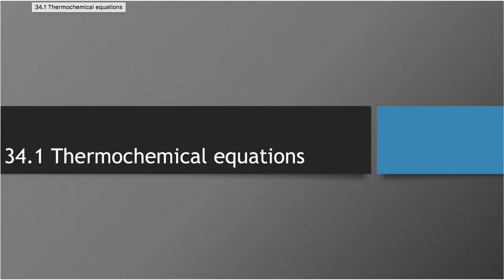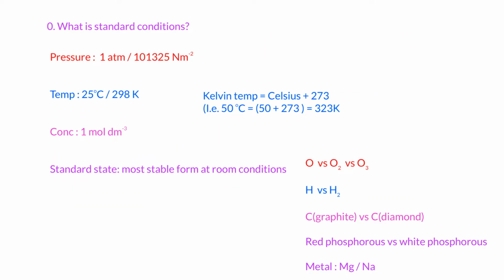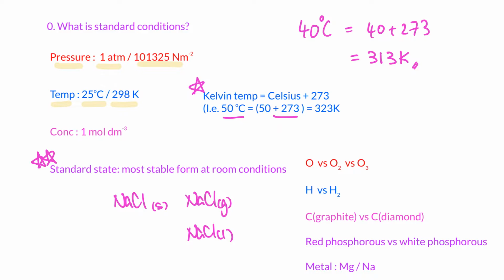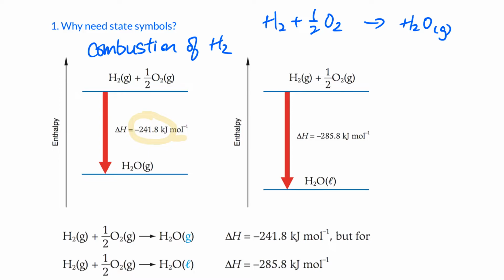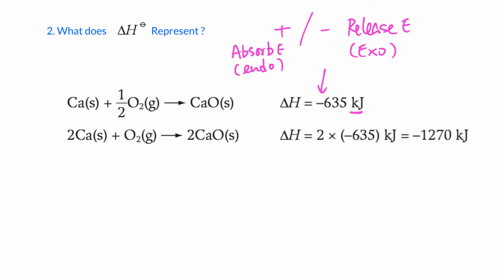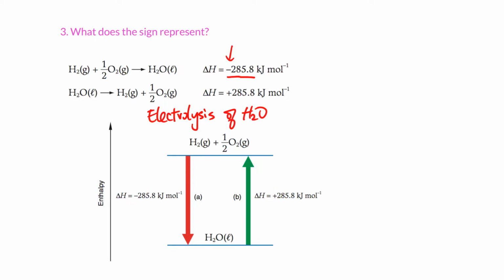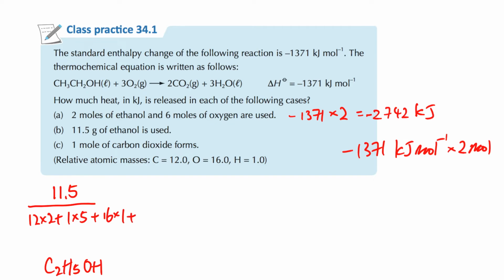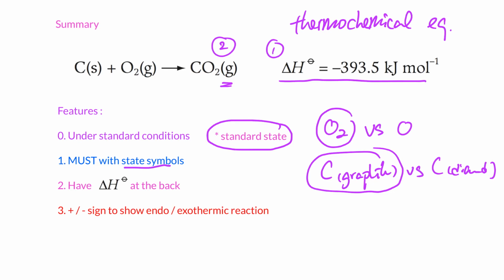34.1 Thermochemical equations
34.1 Thermochemical equations

Features
0. under standard conditions
1. MUST with state symbols
2. have deta H at the back
3. +/- sign

0. Under standard conditions
   Pressure : 1atm / 101325 Nm-2
   Temp : 25oC / 298K      [Kelvin = 273 + oC ]
   Conc: 1moldm-3
   Standard state = most stable form at room condition
   O vs O2 vs O3  :  (O2 is stable)
   C (graphite) vs C (diamond)  : C (graphite) is stable

1. Must with state symbol
2. Deta H : Shows when the reaction occurs at the equation shows, how
    much enthalpy is changed.
    If the eq multiple by 2 , the delta H x 2
    If the eq divide by 2 , the delta H / 2
3. + ve : Endothermic   // - ve : Exothermic
     If Same equation, but reverse : +ve becomes -ve with same value